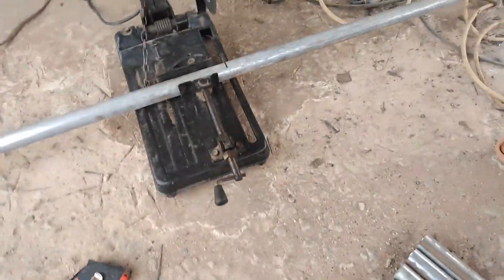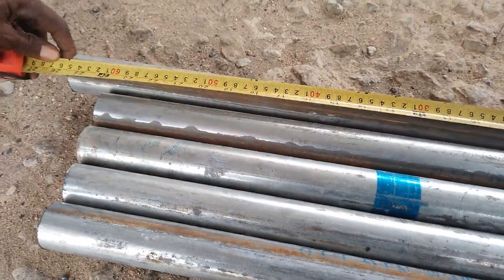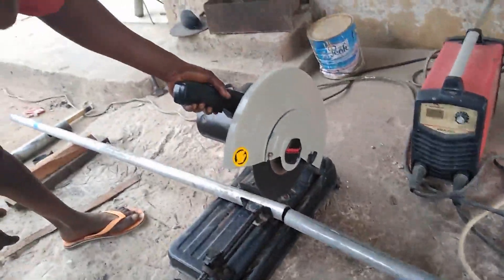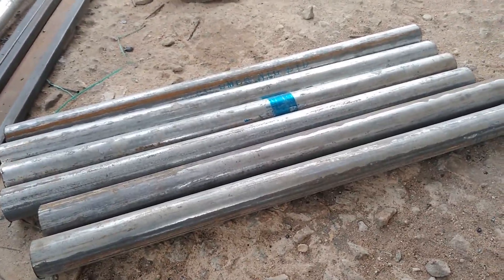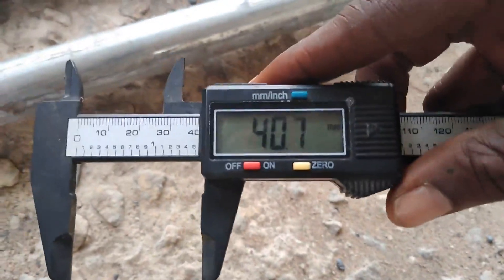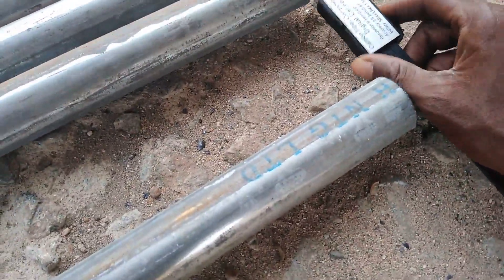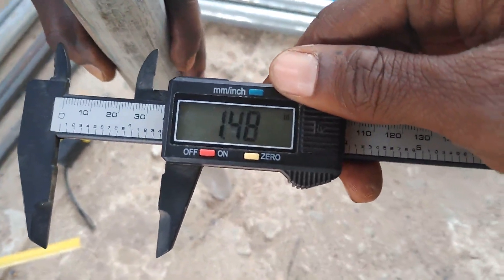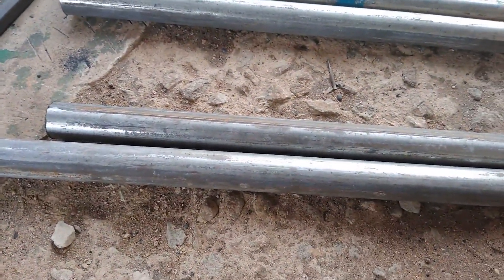How to construction home built ultralight helicopter landing skid - part 1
for more  of this kind of video make sure you subscribe and click on the bell notification icon for all notifications that you will never miss any of my ultralight home built helicopter videos again thank you.